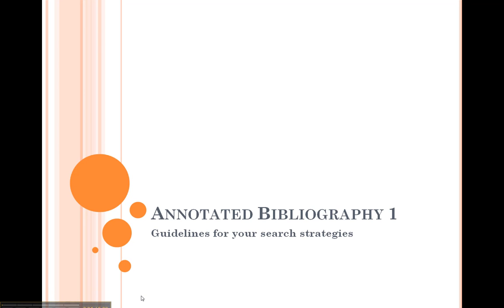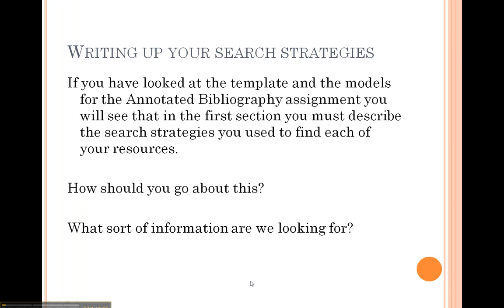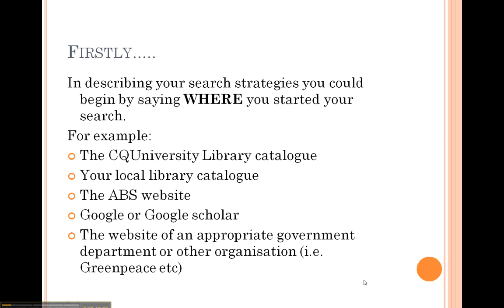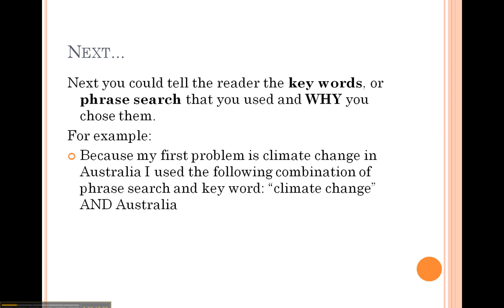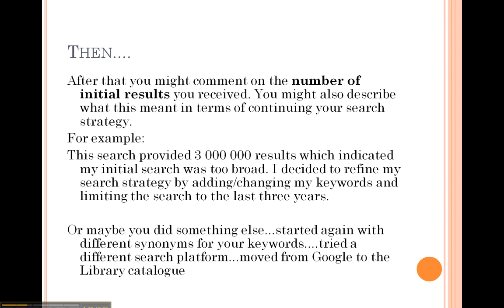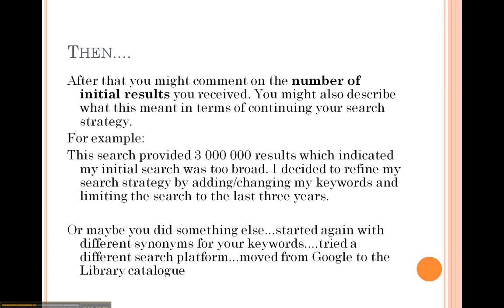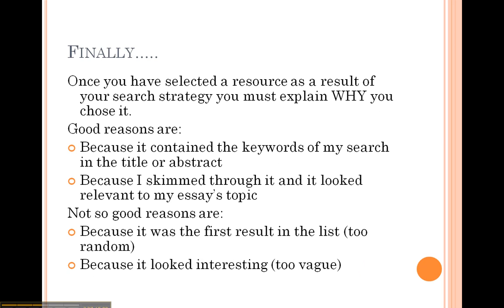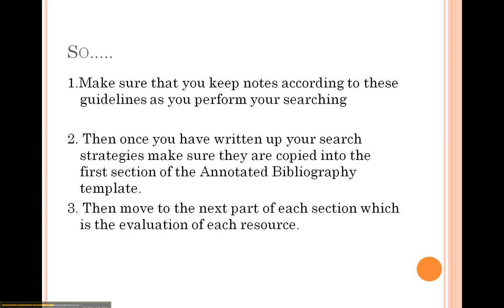Search Strategies for your Annotated Bibliography